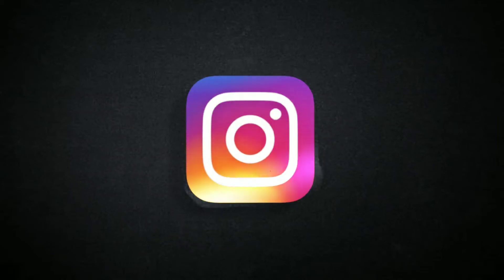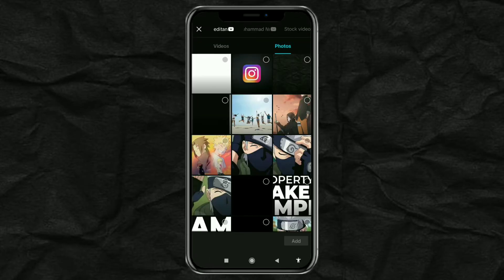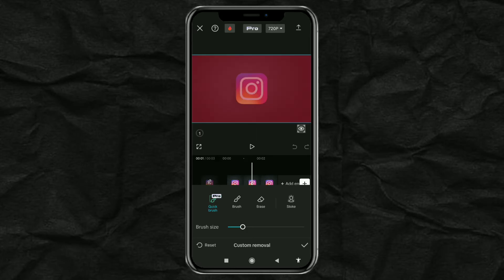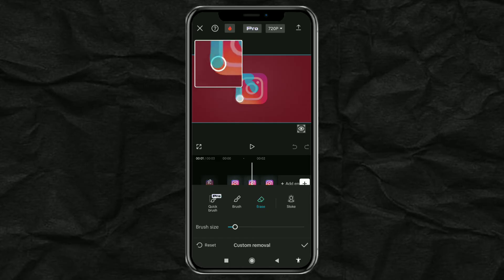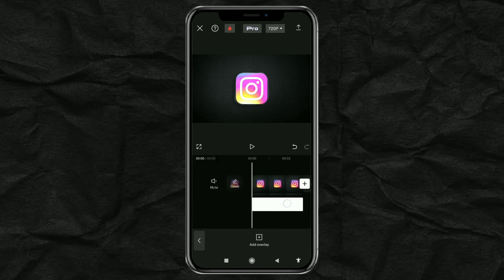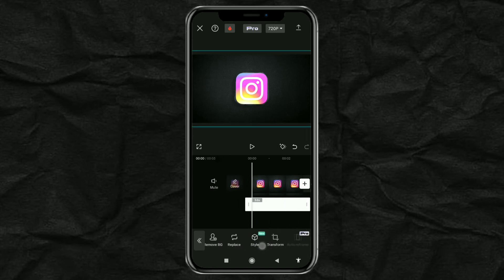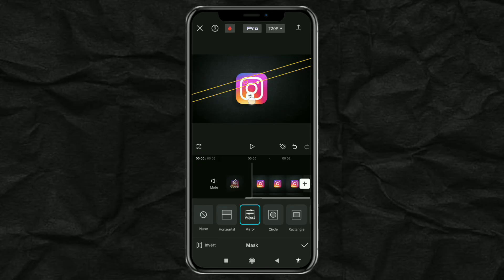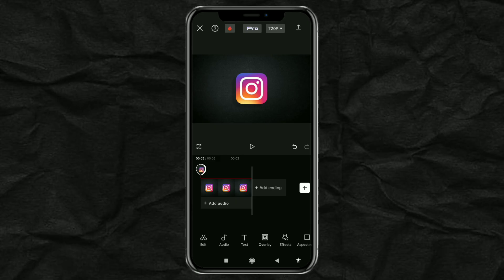Create Shining Logo Effect in CapCut - Easy Tutorial!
Learn how to create a stunning shining logo effect in CapCut with this simple tutorial! In this video, we'll show you step-by-step how to achieve a dazzling shine effect for your logo.

First, import your logo image into your CapCut editing project and duplicate it. Move the duplicate to the Overlay track and remove its background. Add a white background as an overlay, then apply the Blend Overlay effect. With the Mask menu, you can customize the shine effect animation to your liking.

With just a few easy steps, you can transform your logo into a shining masterpiece that will captivate your audience.

Watch the full tutorial now and learn how to enhance your logo with a mesmerizing shine effect in CapCut.